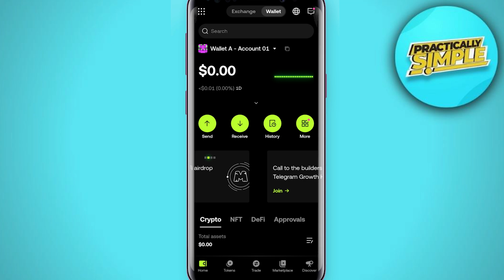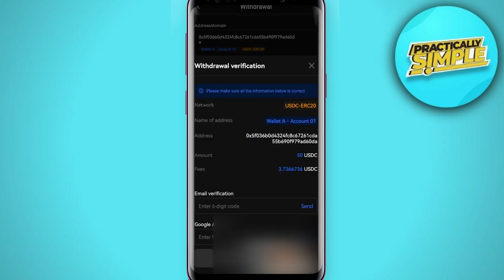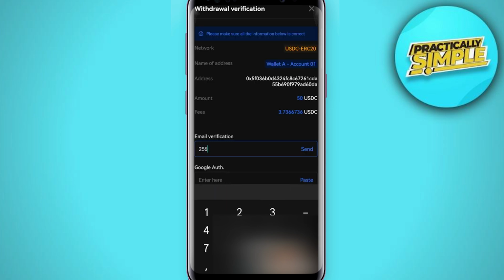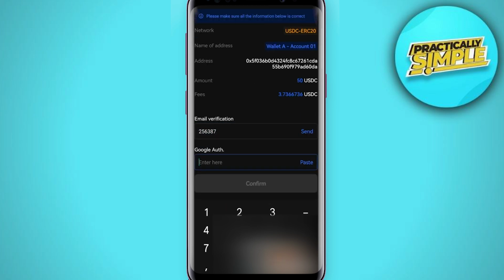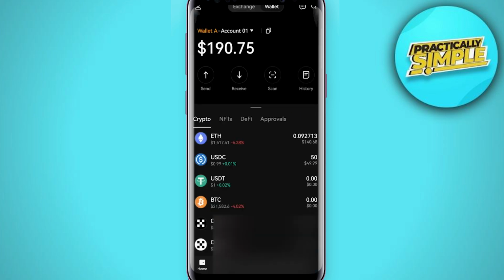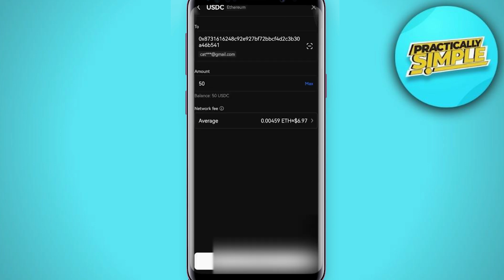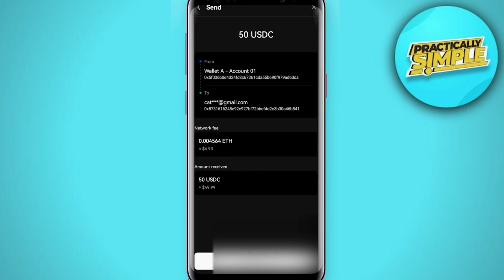How to Transfer Funds Between OKX Accounts - Full Guide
Need to transfer funds between your OKX accounts? Whether you’re moving crypto between your spot and margin accounts or handling your assets across different wallets, this video will show you exactly how to transfer funds within OKX in 2024.

Here’s what you’ll learn:

How to access and navigate the OKX wallet system
Step-by-step guide to transferring crypto between spot, margin, and futures accounts
How to transfer funds between different wallets (e.g., main wallet, trading wallet, etc.)
Tips for managing your assets and ensuring secure transfers
How to confirm successful transfers and monitor your funds
Watch now to learn how to transfer your funds seamlessly and manage your OKX accounts with ease!